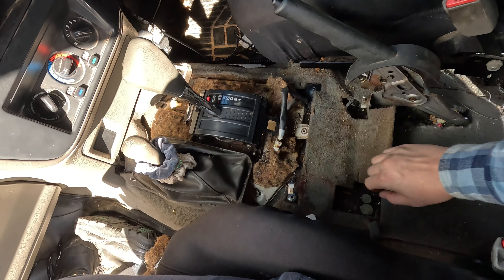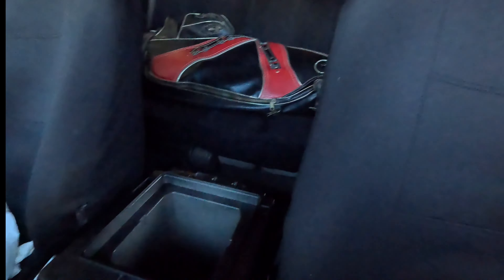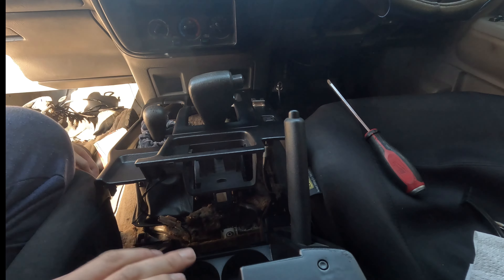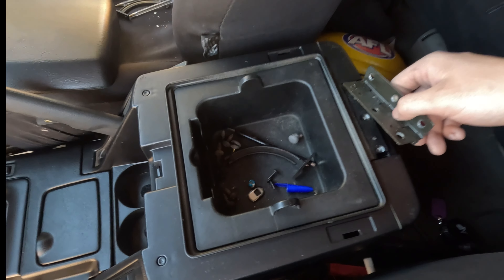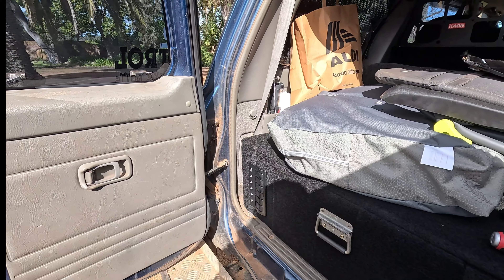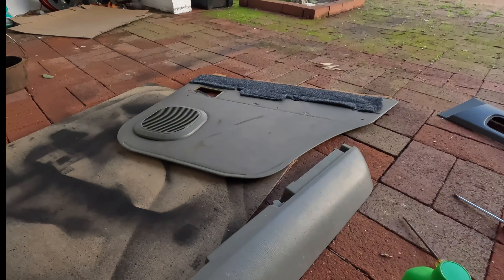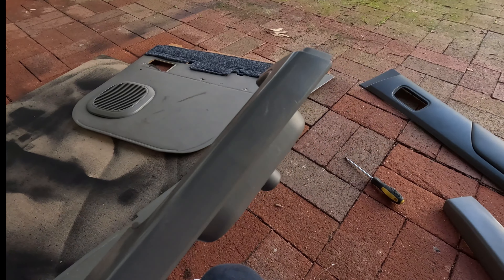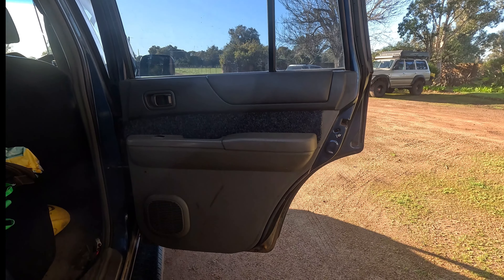How To Change The Look Of Your Interior with These Simple Steps | Patrol Interior Makeover Part 1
Gday guys, welcome back. In this episode we dive into the beginning of blacking out the Gu Patrol. We start with the centre console and rear sections of the car.

Music
Song : Country
Musician : nevgeny

Song : About us
Musician : Fine Tune

Song : That Summer feeling
Musician : Lynne publishing